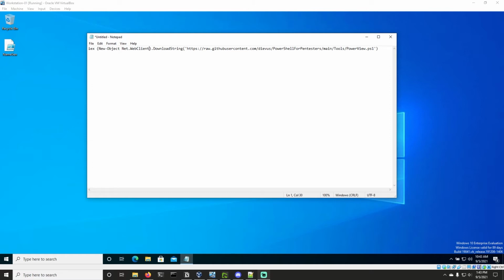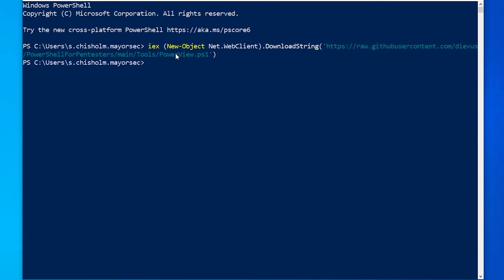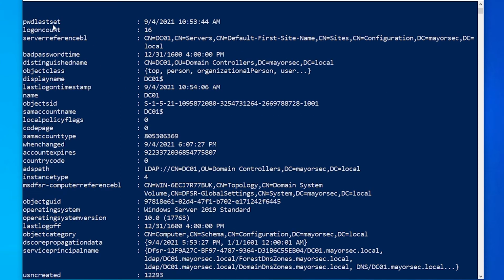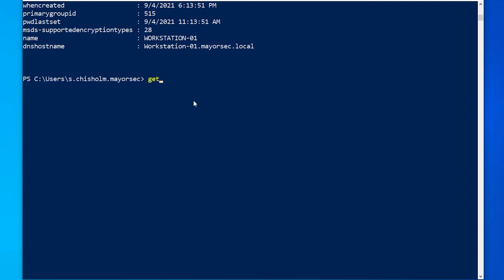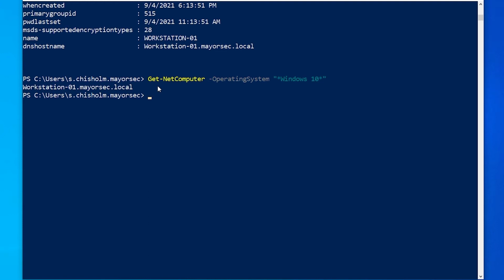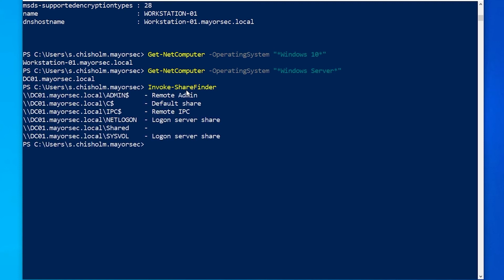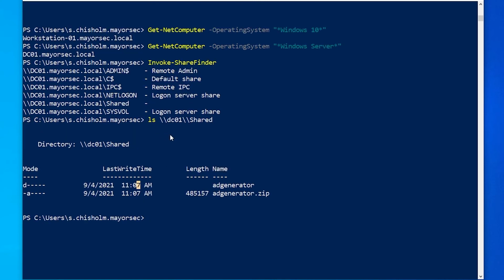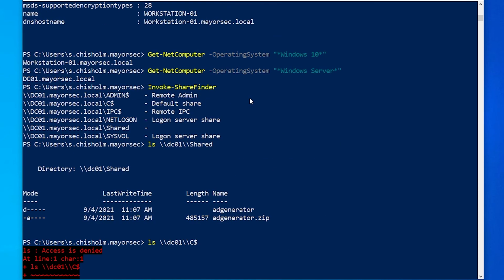PowerShell for Pentesters - Enumerating Domain Computers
In this video we discuss using PowerView to enumerate computer objects in the MayorSec domain.

Get my popular Movement, Pivoting, and Persistence course from the follow vendors -